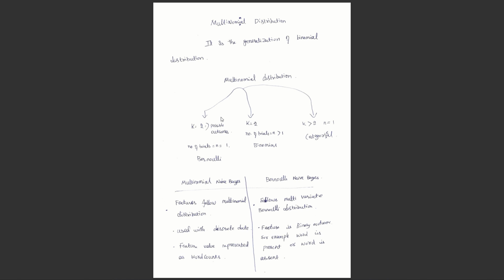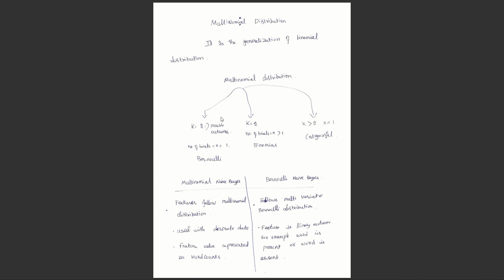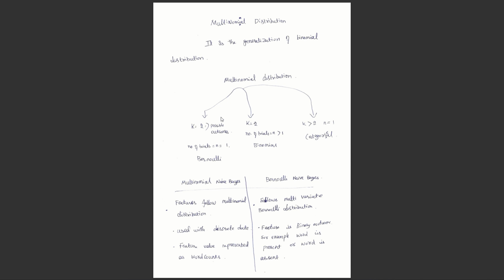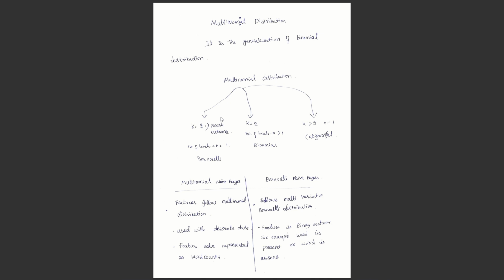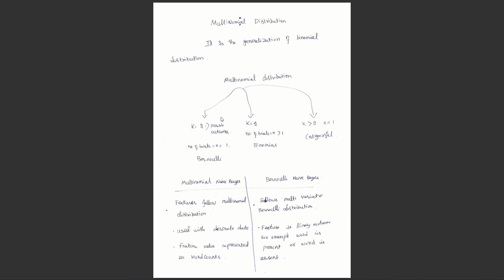Multinomial Distribution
What are Multinomial Distribution?
It is the generalization of Binomial Distribution. It classifies based on the possible outcomes in a Probability and no of trials.